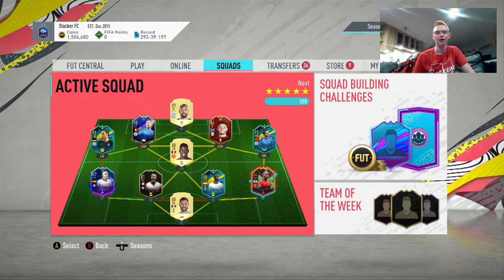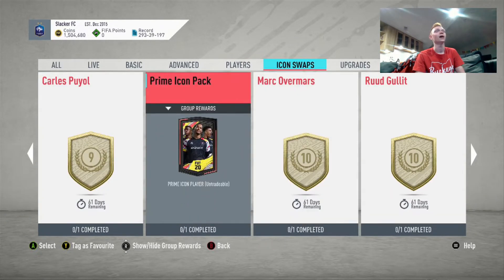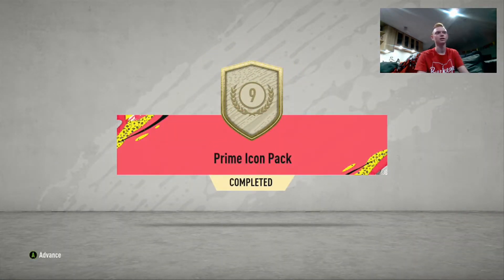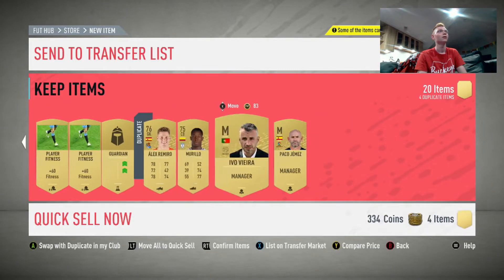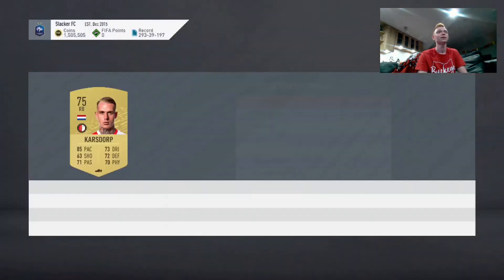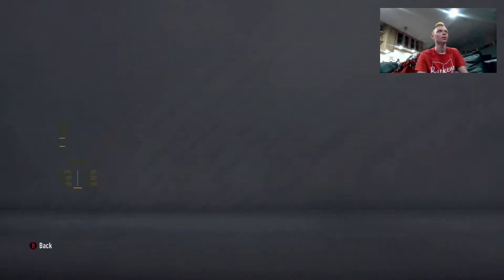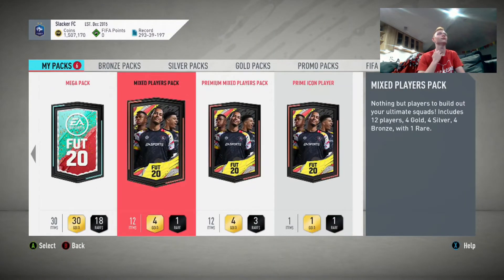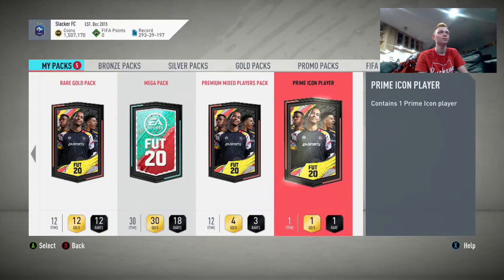PRIME ICON PACKED! FUT BIRTHDAY PACK OPENING WITH GUARANTEED PRIME ICON PACK! FIFA 20 PACK OPENING!